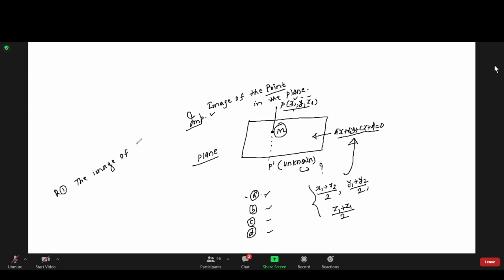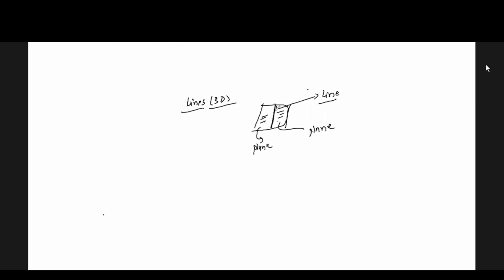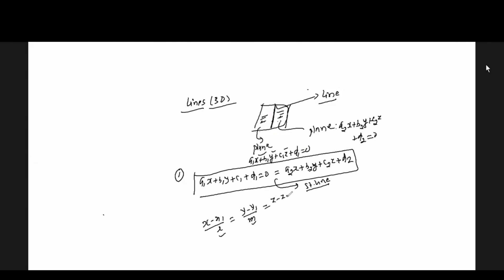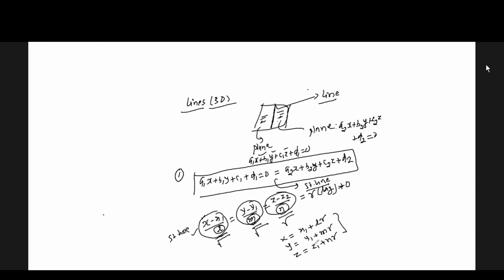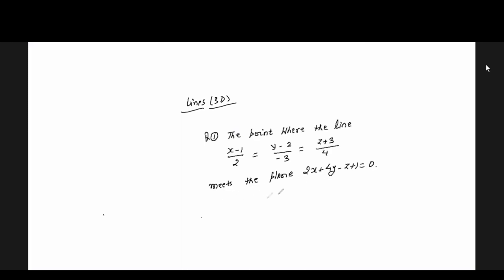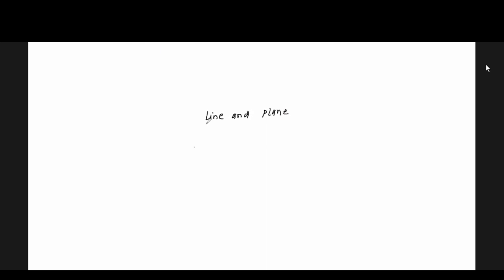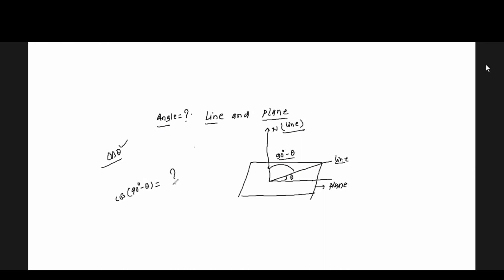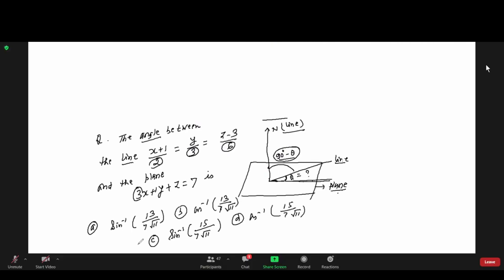Mathematics Class 4 - 2D-3D Coordinate Geometry || IOE MSc Entrance Preparation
A detailed video on Masters in Science (MSc) entrance preparation
With plenty of institutes taking stacks of cash for entrance preparation, we are here to provide free content. ENJOY